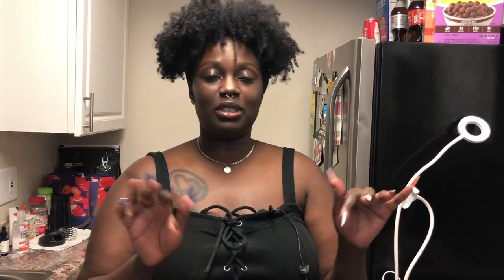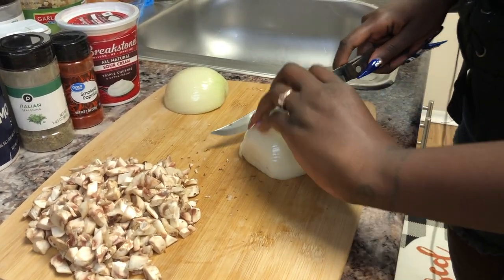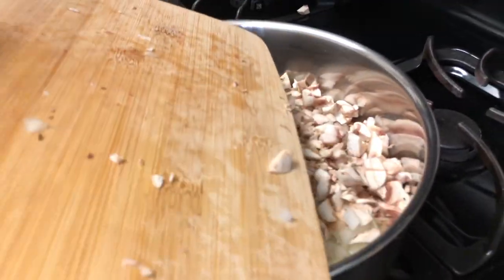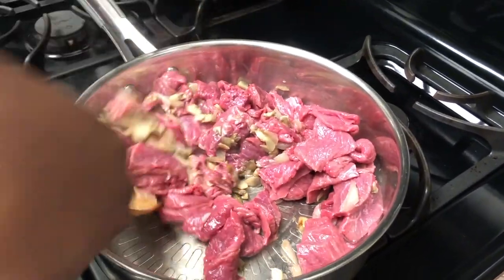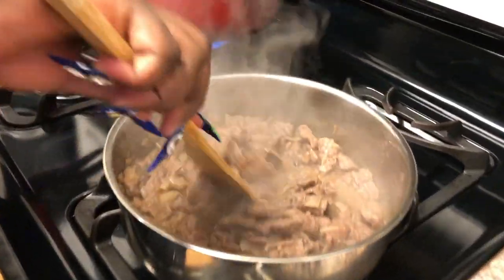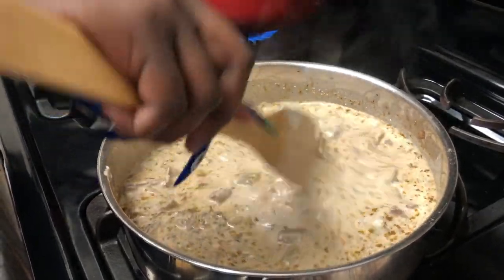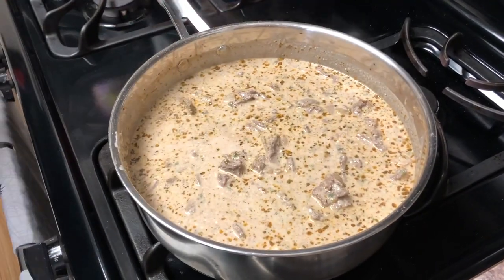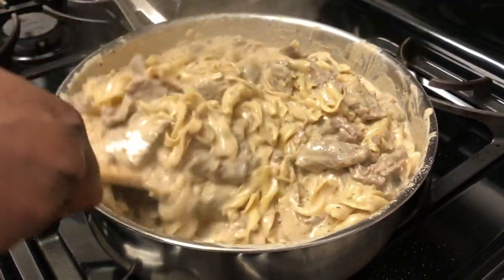30 MINUTE MEAL | Homemade Beef Stroganoff Made Simple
WE'RE BACK!! To say there's been a lot going on is an UNDERSTATEMENT! But it's all good news, I promise -- I'll tell you about it on Wednesday 😈 For now, sit back and watch your Favorite Southern Belle teach you how to whip up a meal that will have your family and friends fighting over every last drop 🤌🏾